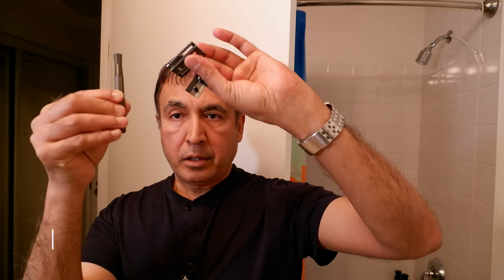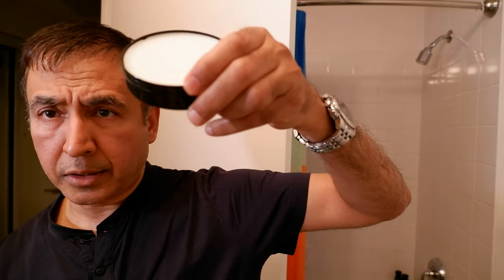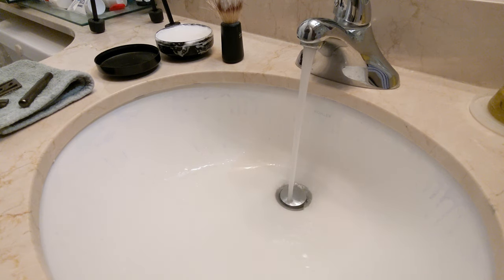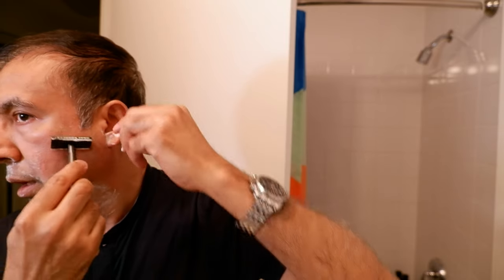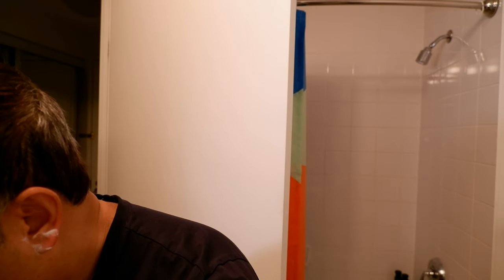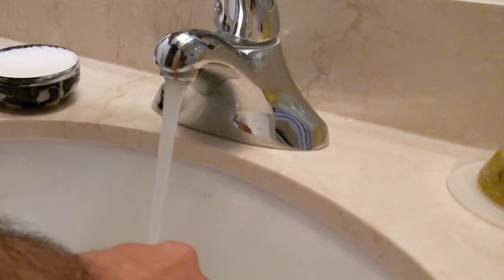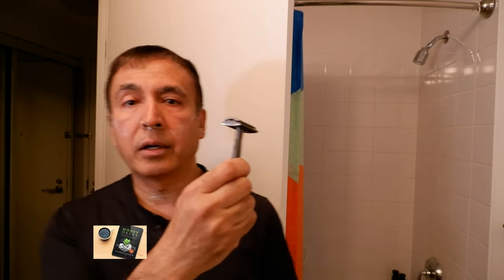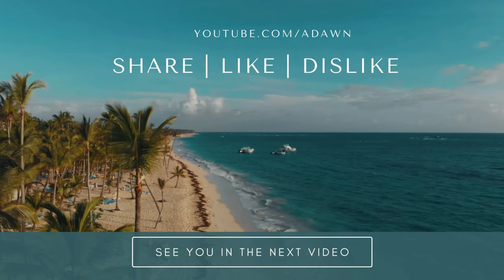How to Shave with a Safety Razor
Beginner's Guide to Safety Razor Shaving (First Time!)

Ready to ditch the disposable razors and experience a closer, smoother shave?  This video is your one-stop guide to shaving with a safety razor for beginners! We'll walk you through everything you need to know, from prep work and assembling the razor to achieving that perfect shave.

Chapters:
00:00 Intro: Safety Razor Shaving for Beginners
01:00 Why Switch to a Safety Razor?
02:00 Benefits You Can Expect (Closer Shave, Less Irritation)
02:30 Safety Razor Kit Must-Haves (Razor, Blades, Brush, Soap)
04:00 Prepping Your Face for a Comfortable Shave
06:00 How to Assemble Your Safety Razor (Step-by-Step)
08:00 Shaving Technique: Short, Gentle Strokes
10:00 Shaving with the Grain for a Smooth Finish
12:00 Optional Second Pass: Shaving Against the Grain (Careful!)
14:00 Aftershave Care: Soothe and Moisturize Your Skin
15:30 Conclusion & Bonus Tips for Success!